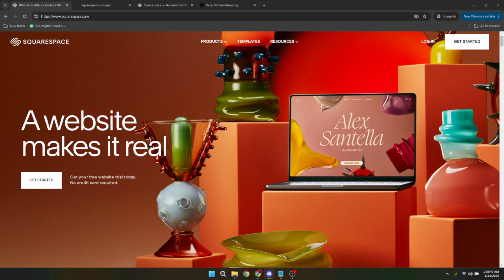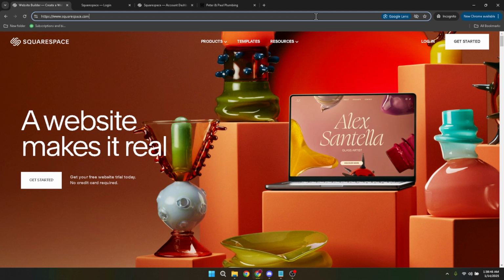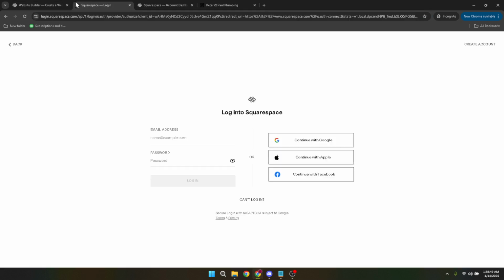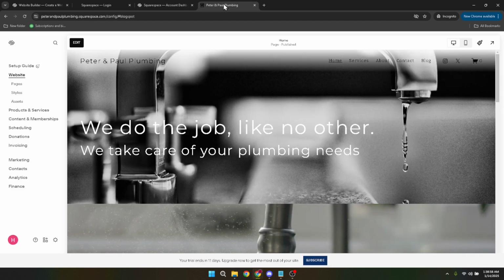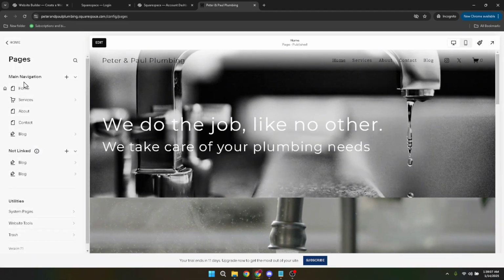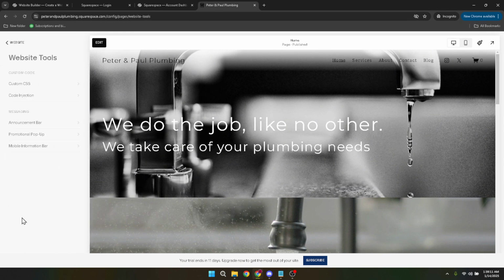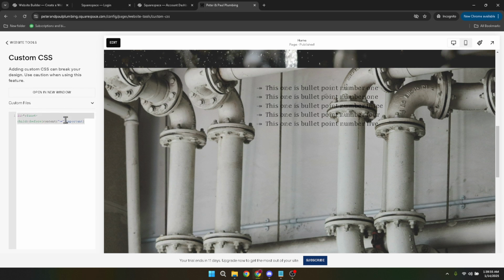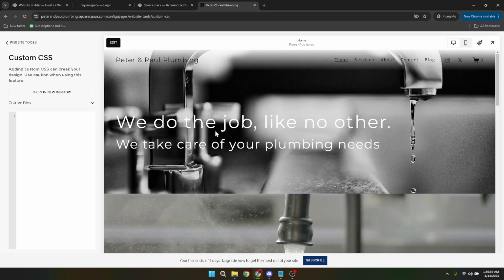How to Add Custom Code to Your Squarespace Site (Full 2025 Guide)